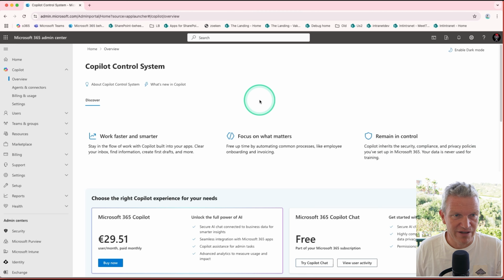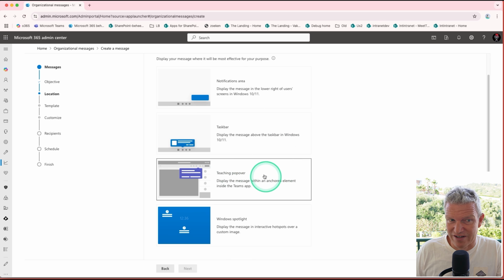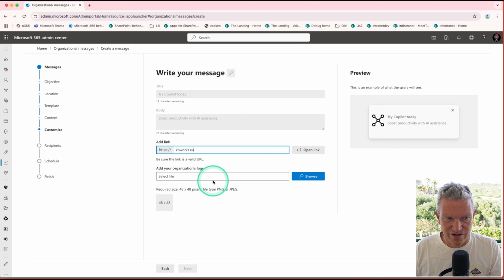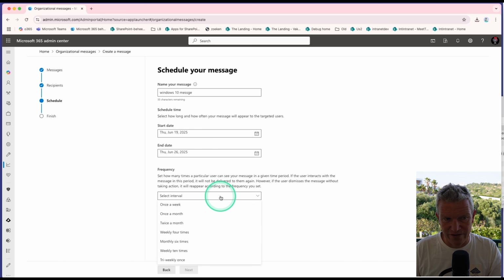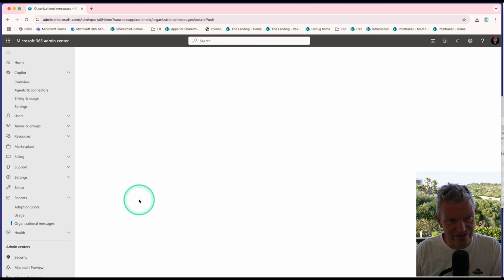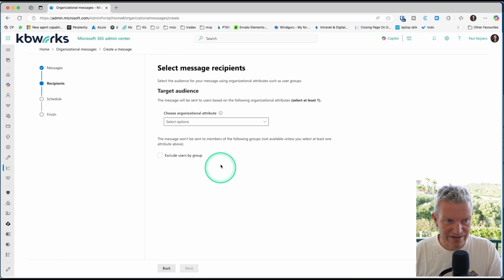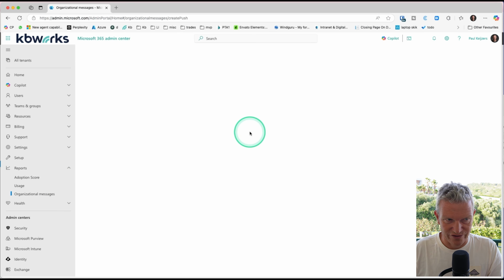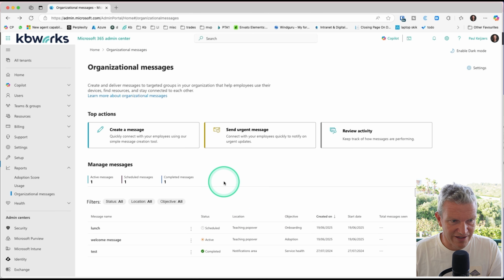Microsoft 365 Productivity Hacks That Actually Work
How to Broadcast Organizational Messages in Microsoft 365 | Internal Communication Tip

Want to reach every user in your organization with a message they can’t miss? In this video, I’ll show you how to broadcast internal announcements across Microsoft 365 using built-in tools—without needing third-party software.

💬 You’ll learn:
What “Organizational Messages” are and where they appear
How to set them up in the Microsoft 365 admin center
Best practices for internal announcements
Real-world use cases like onboarding, updates, or alerts
This is a great solution for IT admins, internal comms teams, and anyone who wants to cut through the noise in a hybrid workspace.

This checklist helps you set up Microsoft 365 Copilot without missing a step. Get Copilot up and running quickly and safely, so your company can immediately benefit from its AI capabilities.

Let’s talk about how I can support your Microsoft 365 environment – from governance to SharePoint solutions and Copilot implementation – to increase consistency, productivity, and cost-efficiency.